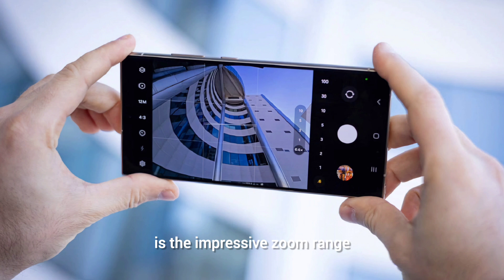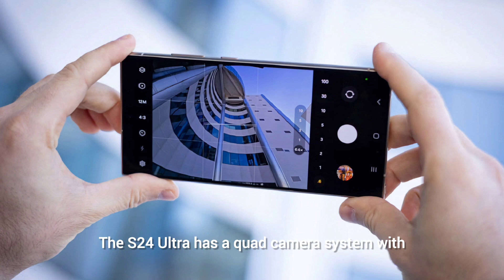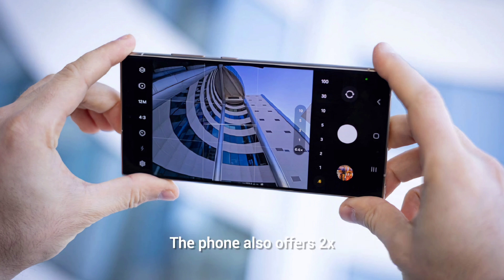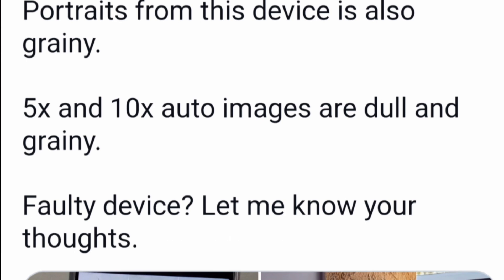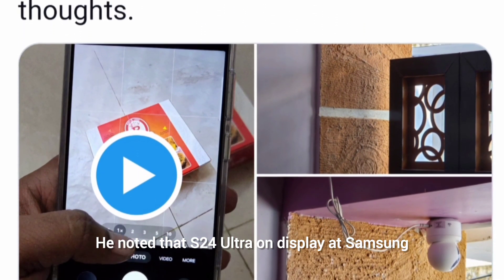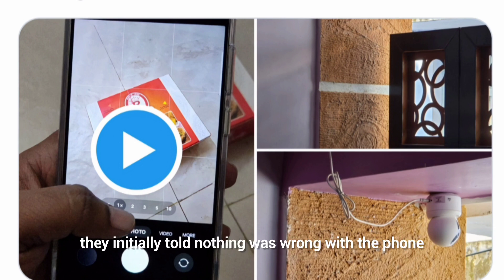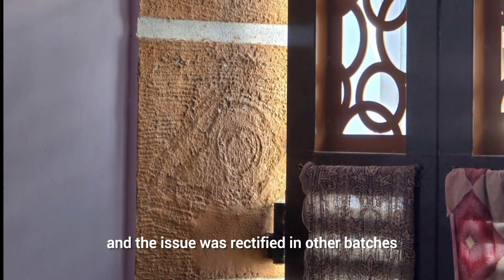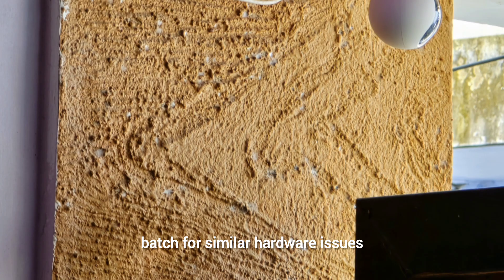Galaxy S24 Ultra Cameras Faulty?! What You NEED To Know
The recently released Samsung Galaxy S24 Ultra is suffering from a critical camera defect in some units. This video reveals everything you need to know about the issue.

In the first few days since launch, some S24 Ultra owners have reported blurred or distorted photos and videos taken with the rear camera array. The defects seem to stem from a hardware problem rather than a software bug. I'll explain the specific symptoms and analyze sample images to demonstrate the glitches.

Samsung has acknowledged the faulty camera issue in a statement but has not provided details on the cause or how widespread it may be. Some estimates indicate up to 5% of units could be impacted based on complaints so far. This is unacceptable for a $1,399 flagship phone claiming to be "the ultimate pro-grade camera."

The problematic cameras are just the start of the bad news. In this video, I'll also discuss other downsides new S24 Ultra owners need to be aware of. From laggy fingerprint recognition to below-average battery life for the class, Samsung seems to have cut one too many corners.

I'll compare the S24 Ultra camera defects against the premium iPhone 15 Pro Max and Pixel 8 Pro as well. Stick around for image samples showing the S24 Ultra's quality regressing year-over-year. Has Samsung lost its way chasing megapixels over meaningful photography innovations? Watch now to find out.